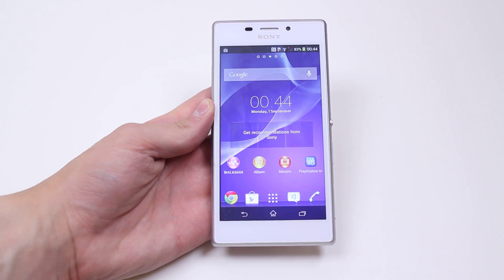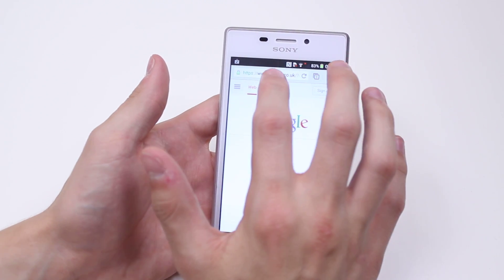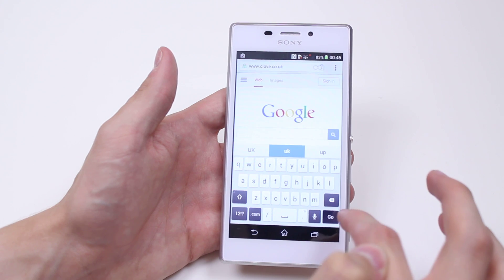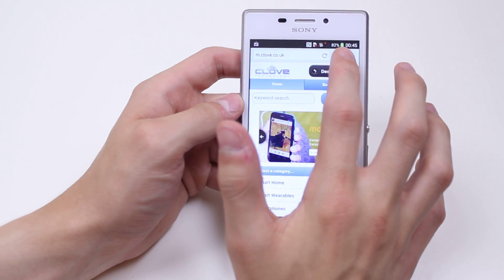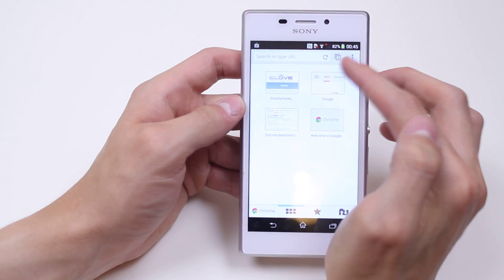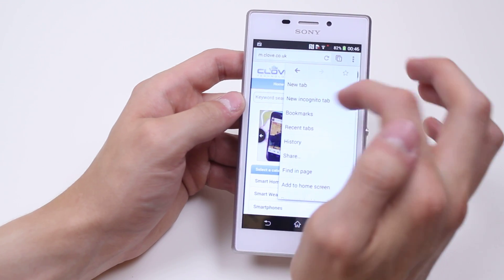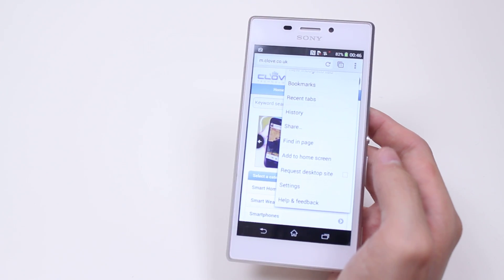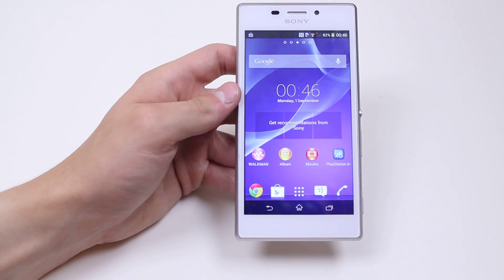How To Browse The Internet - Sony Xperia M2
A video how to, tutorial, guide on  browsing the internet on the Sony Xperia M2.